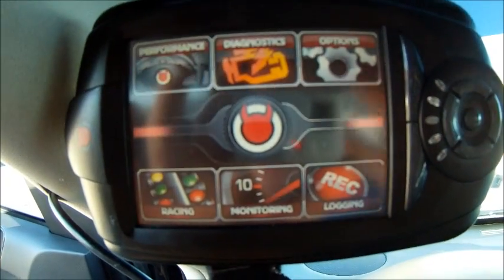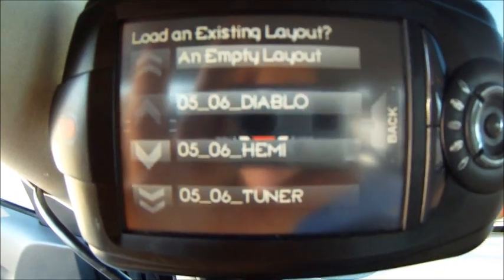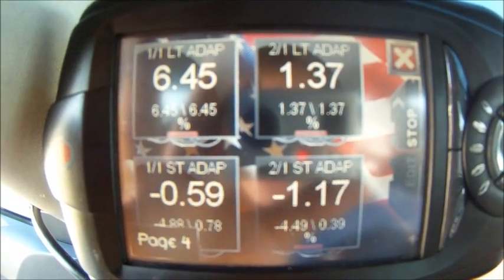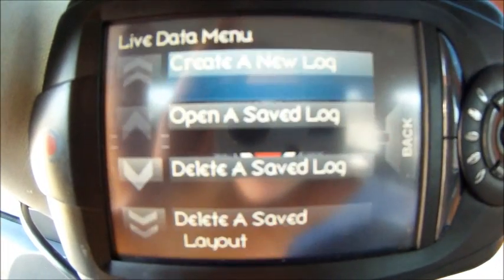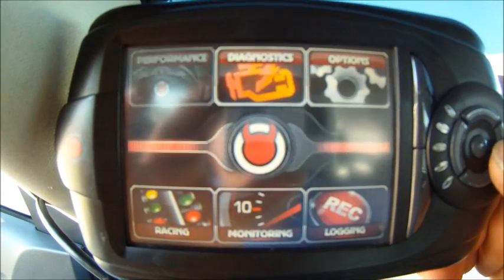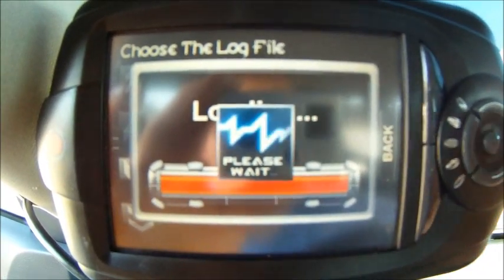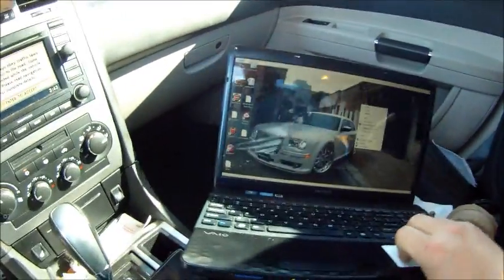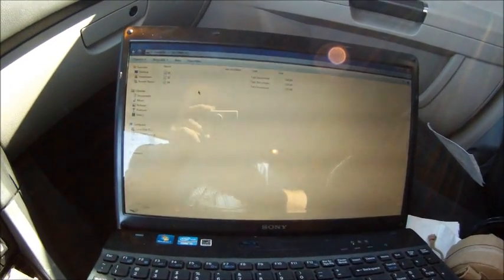Trinity data logging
Here is a breif basic video on how to data log with the diablosport trinity. here is a link to the forum thread that has the info and file downloads for MOPAR vehicles 05-10 so they can have the right set of PID's for there tuner. other manufacturers will be data logged the same just its up to your tuner on  what set of PID's he/she wants to see.